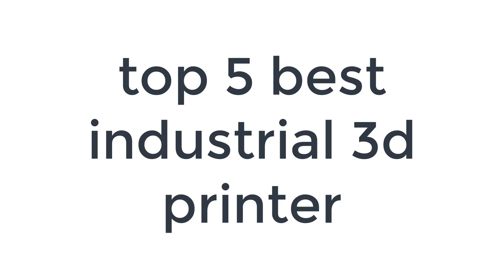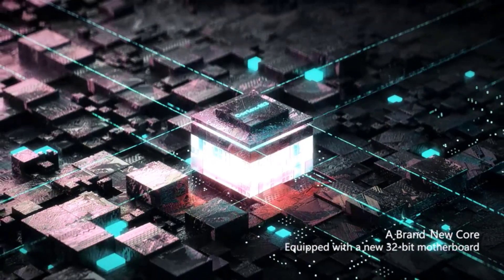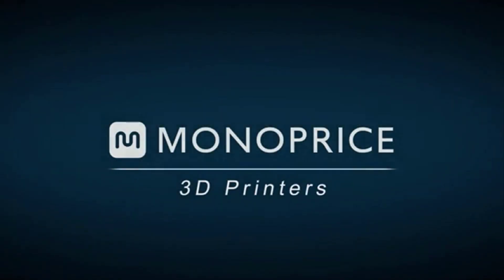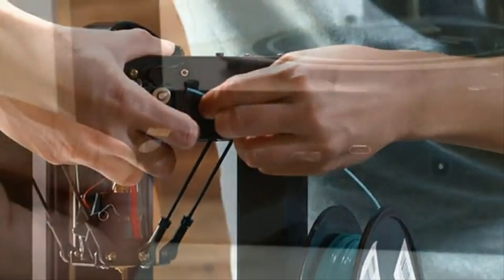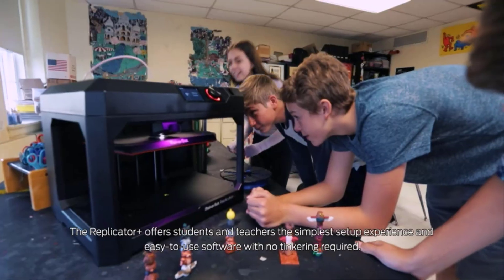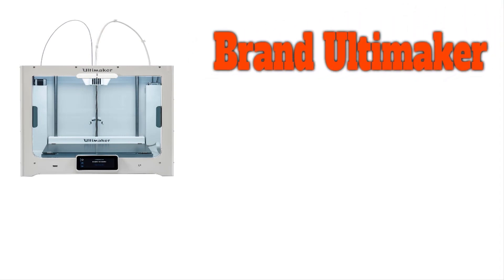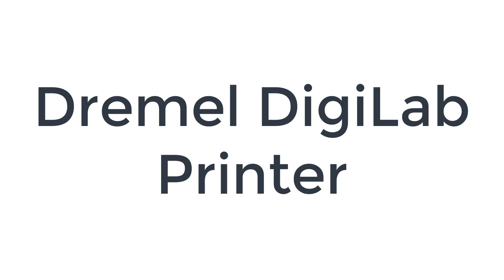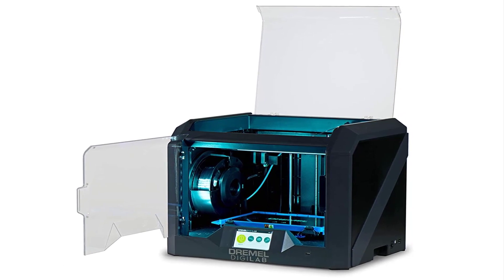Best industrial 3d printer 2023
No 5 anycubic =

No 4 Monopiece =

No 3 Makerbot =

No 2 ultimaker =

No 1 Dremel =